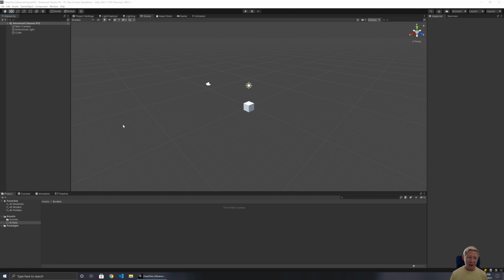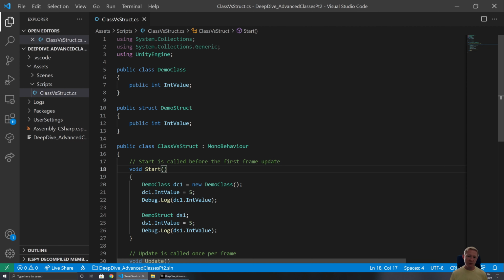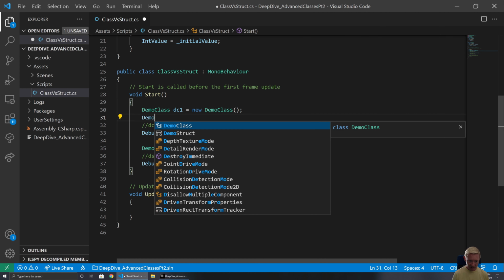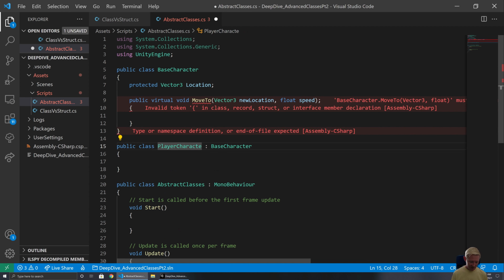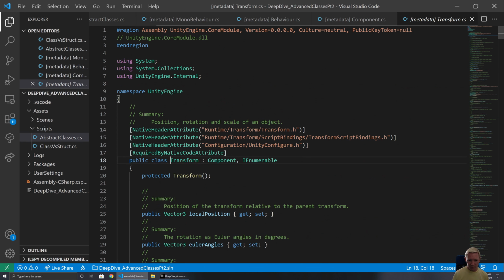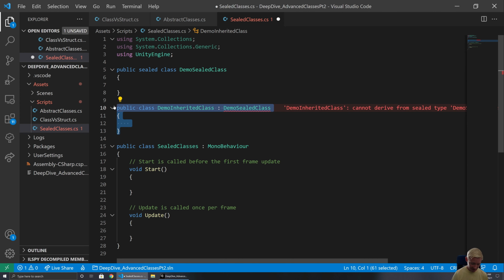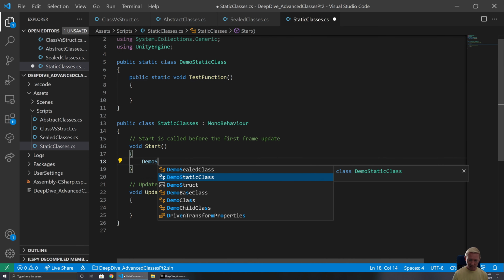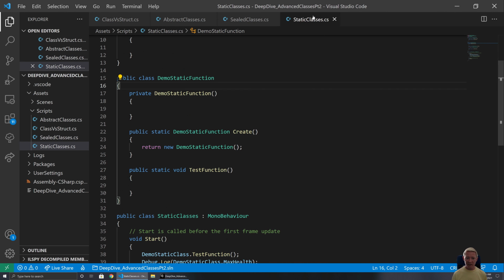Unity C# Tutorial: Advanced Classes part 2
How we design and structure our code is incredibly important and there are steps we can take that help to make it more difficult for errors to occur and to ensure we catch them earlier. In this tutorial we'll look at a number of these related to classes, in particular: abstract classes/funtions, sealed classes/functions and static classes/functions. We'll also take a brief look at the difference between structs and classes.